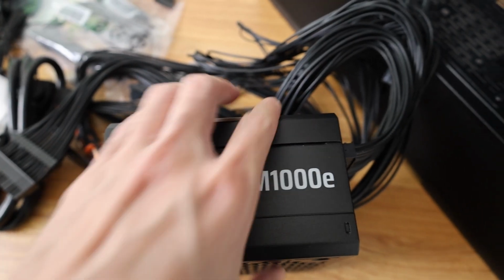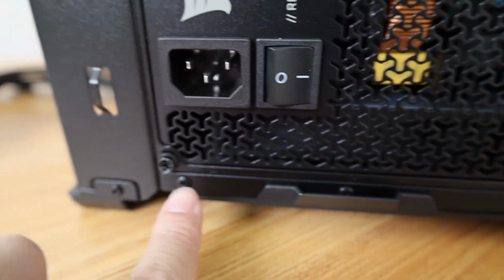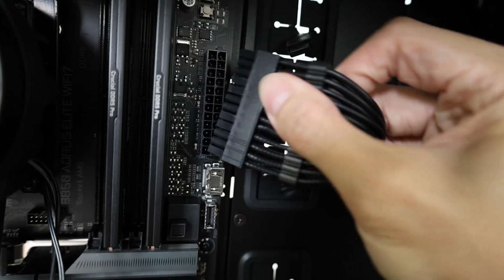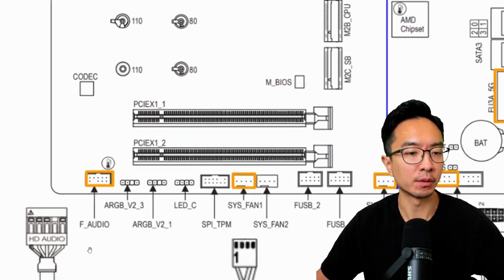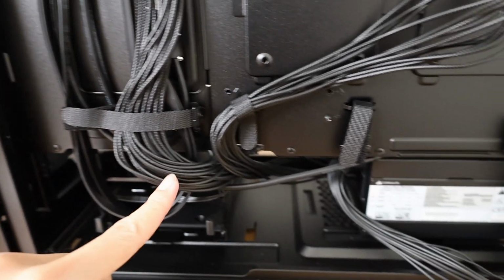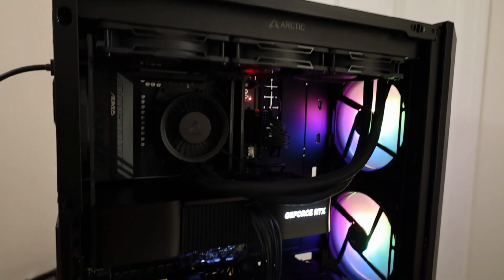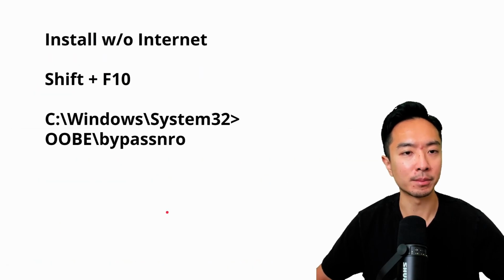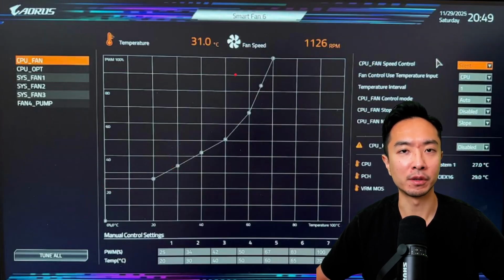Robotics & AI PC Build & Install in 5 Mins! (4080 Super, LANCOOL 216, B850 Aorus Elite, Ryzen 9900X)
## Budget Build ($680)
- RTX 5050 GPU 8 GB ($250)
- 550W PSU ($38)
- ID-COOLING FROSTFLOW AIO CPU Cooler 2x120mm ($55)
- CORSAIR Vengeance LPX DDR4 RAM 16GB ($72)
- Crucial P310 500GB ($50)
- AMD Ryzen 5 5500 6-Core, 12-Thread ($55.00)
- GIGABYTE B550 Eagle ($100)
- NZXT H5 Flow 2024 Compact ATX Mid-Tower ($60)

## Entry Build ($1085)
- 5060Ti GPU 16 GB ($375)
- 650W PSU ($65)
- Samsung 990 EVO Plus SSD 1TB ($70)
- Crucial Pro 32GB DDR5 5600 MHz ($90)
- AMD Ryzen™ 5 9600X 6-Core, 12-Thread ($180.00)
- GIGABYTE B650 Eagle ($150)
- LIAN LI LANCOOL 216 E-ATX Mid-Tower ($100)

## Mid Range Build ($1,483)
- 5070 GPU 12 GB ($550)
- 850W PSU ($99)
- ARCTIC Liquid Freezer III Pro 360 3x120 mm ($90)
- Crucial Pro 32GB DDR5 6000 MHz ($120)
- AMD Ryzen™ 7 9700X 8-Core, 16-Thread ($304.00)

## High End Build ($2,238)
- 5080 GPU 16 GB ($1000)
- 1000W PSU ($149)
- Samsung 990 EVO Plus SSD 2TB ($129.99)
- Crucial Pro 64GB DDR5 56000 MHz ($190)
- AMD Ryzen™ 9 9900X 12-Core, 24-Thread ($379.00)
- GIGABYTE B850 AORUS Elite ($200)

## Super High End Build ($3,859)
- 5090 GPU 32 GB ($2,250)
- 1200/1500W PSU ($350)
- Samsung 990 EVO Plus SSD 4TB ($250)
- Crucial Pro 64GB DDR5 6000 MHz ($240)